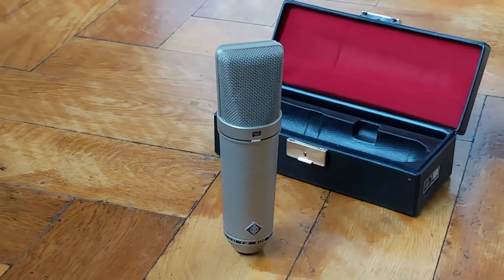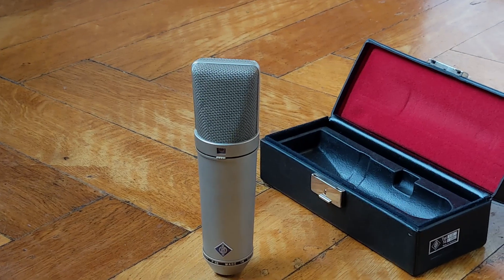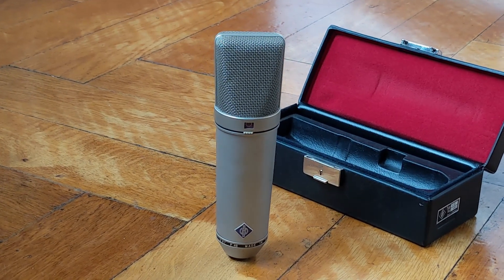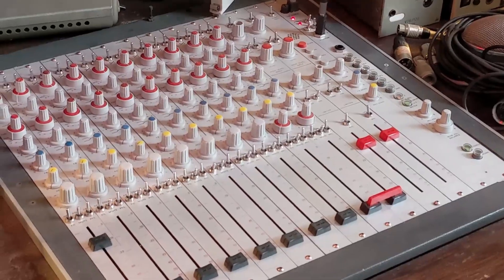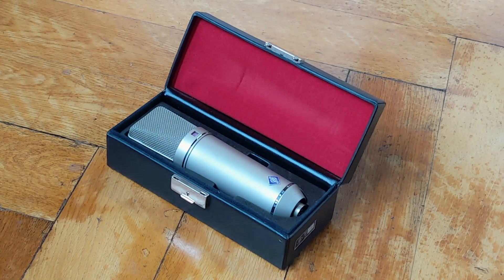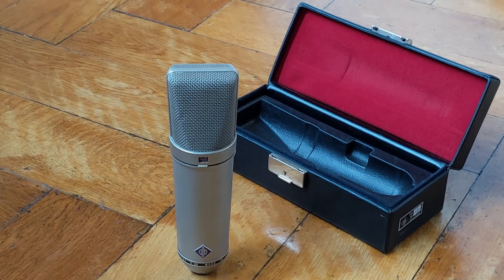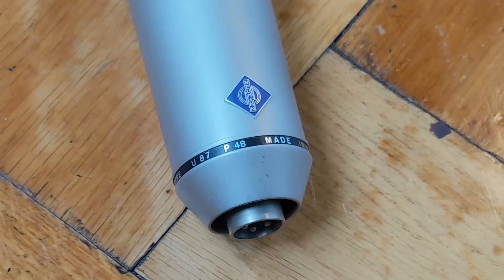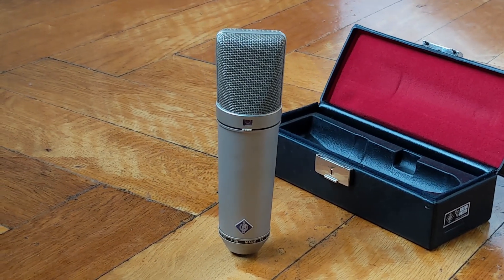HQ audio demo: Vintage Neumann U87 P48 on three different preamps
This is a technical audio demo.
Just spoken word, nothing musical, nothing too exciting.
Still post-worthy me thinks..

You're hearing the mic on three quite different preamps:

Overstayer Modular Channel
Studer 169 console
TAB V76

Direct audio, straight to the converters (Antelope Orion).
No post processing besides normalizing.

The mic is available to purchase on reverb.com